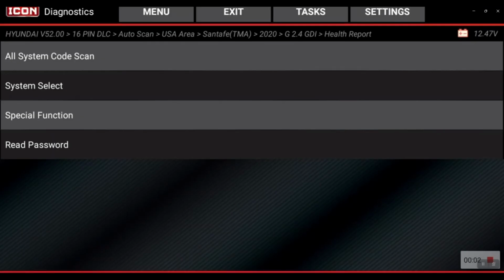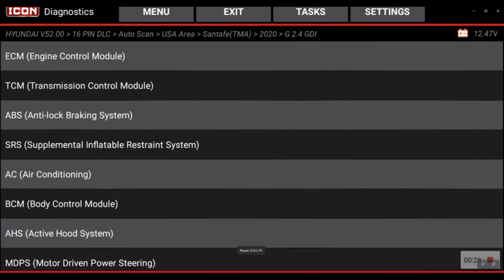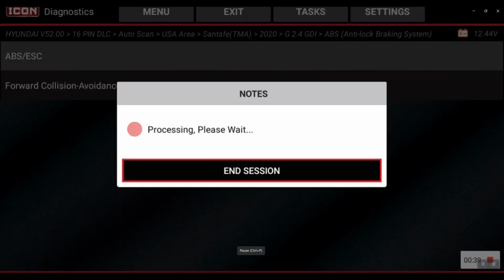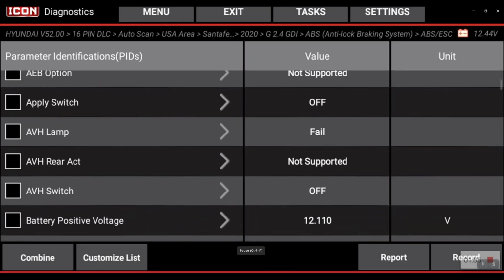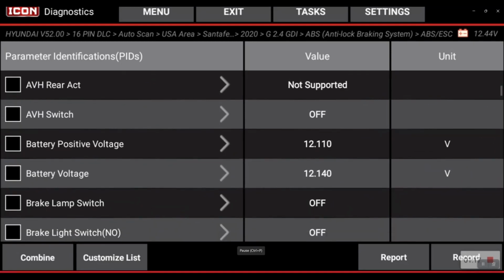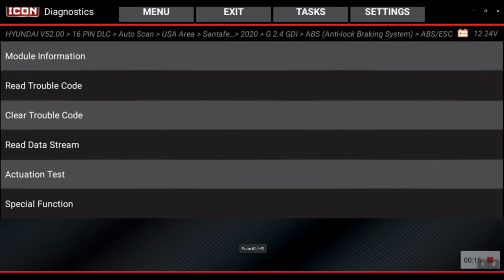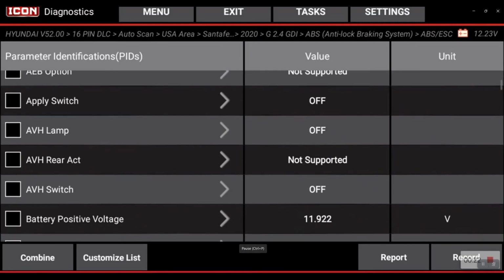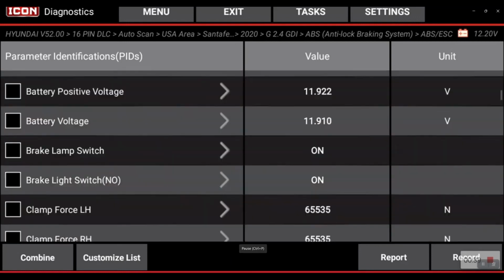ICON T8 intermittent No Start and Brake Lights INOP